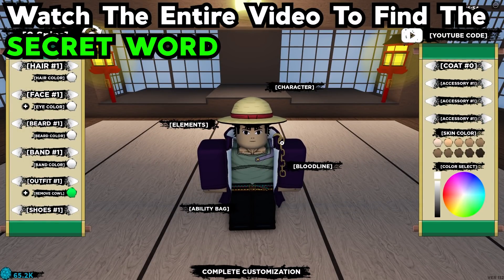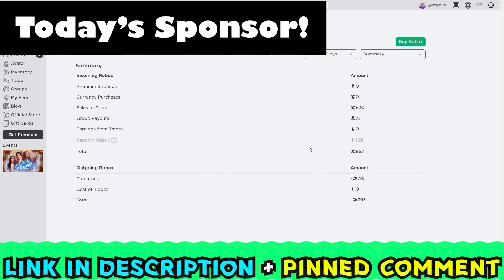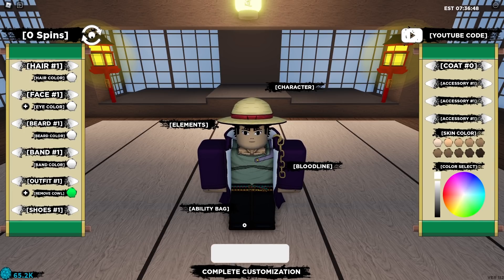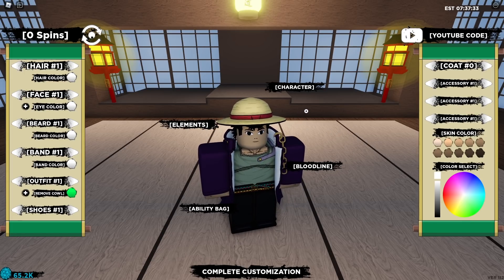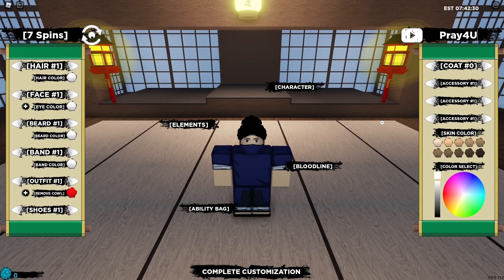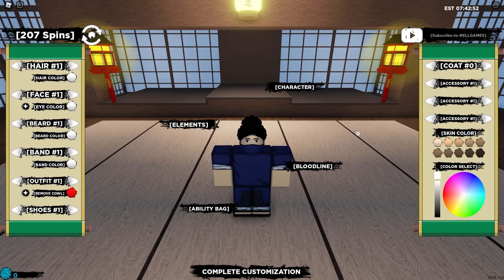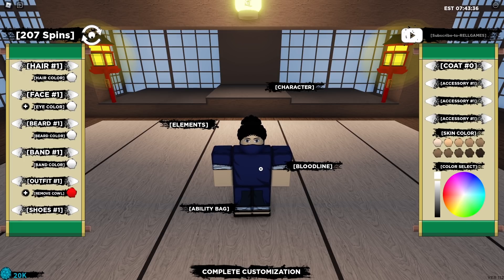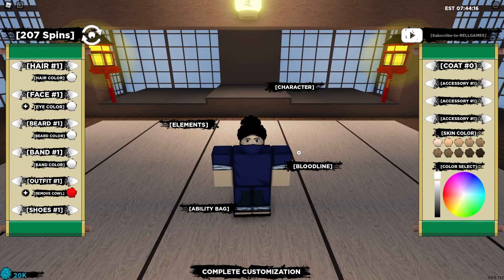[HUGE SPINS CODE] *NEW* SHINDO LIFE CODES IN DESCRIPTION! Shindo life RellGames Roblox